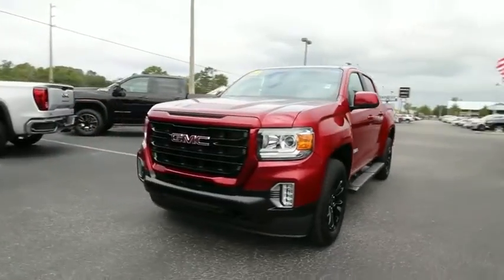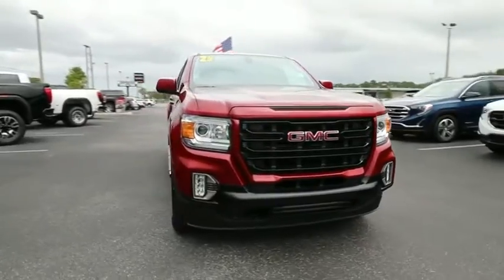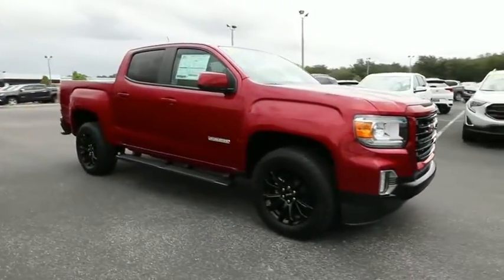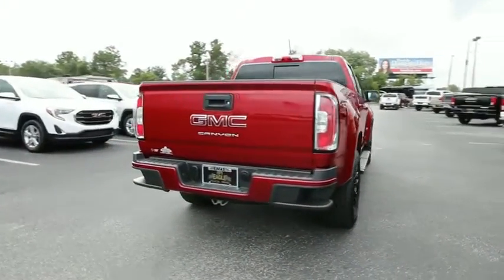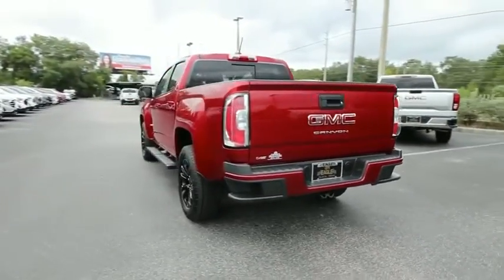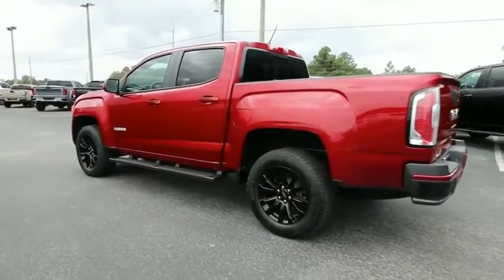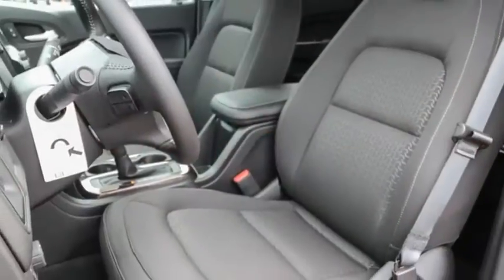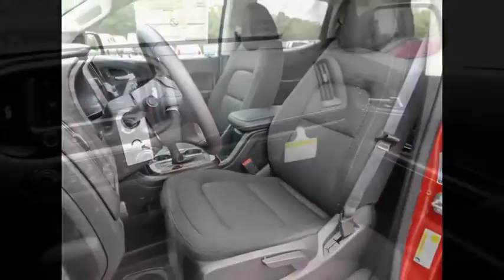2021 GMC Canyon Ocala, The Villages, Brooksville, Chiefland, Homosassa FL N21014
Cayenne Red Tintcoat  2021 GMC Canyon available in Homosassa, Florida at Eagle Buick GMC. Servicing the Ocala, The Villages, Brooksville, Chiefland, FL area.
2021 GMC Canyon 2WD Elevation - Stock#: N21014 - VIN#: 1GTG5CEN7M1114048

Cayenne Red Tintcoat 2021 GMC Canyon Elevation RWD 8-Speed Automatic V6  This Canyon is equipped with features such as Preferred Equipment Group 2LE, 1st & 2nd Rows All-Weather Floor Liner (LPO), 3.42 Rear Axle Ratio, 4.10 Rear Axle Ratio, 4-Wheel Disc Brakes, 5'' Rectangular Black Assist Steps (LPO), 6 Speakers, 6-Speaker Audio System Feature, ABS brakes, Air Conditioning, Alloy wheels, AM/FM radio: SiriusXM, Apple CarPlay/Android Auto, Auto-dimming Rear-View mirror, Automatic temperature control, Black Spray-On Bedliner w/GMC Logo, Bumpers: body-color, Cloth Seat Trim, Compass, Delay-off headlights, Driver 6-Way Power Seat Adjuster, Driver door bin, Driver vanity mirror, Dual front impact airbags, Dual front side impact airbags, Electronic Stability Control, Exterior Parking Camera Rear, Front anti-roll bar, Front Bucket Seats, Front Center Armrest, Front fog lights, Front reading lights, Front wheel independent suspension, Fully automatic headlights, Heated door mirrors, Hitch Guidance, Illuminated entry, Low tire pressure warning, Occupant sensing airbag, Outside temperature display, Overhead airbag, Overhead console, Panic alarm, Passenger door bin, Passenger vanity mirror, Power door mirrors, Power driver seat, Power steering, Power windows, Premium audio system: GMC Infotainment System, Radio data system, Radio: AM/FM w/8'' Diagonal Color Touch-Screen, Rear reading lights, Rear seat center armrest, Rear step bumper, Rear window defroster, Remote keyless entry, Security system, SiriusXM Radio, Speed control, Speed-sensing steering, Steering wheel mounted audio controls, Tachometer, Telescoping steering wheel, Tilt steering wheel, Tow/Haul Mode, Traction control, Trip computer, and Variably intermittent wipers. Recent Arrival!